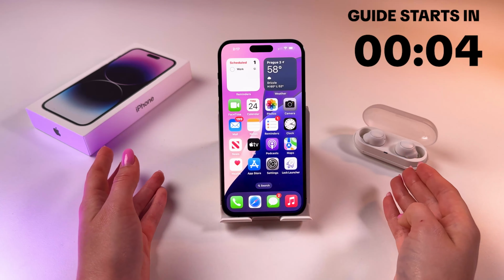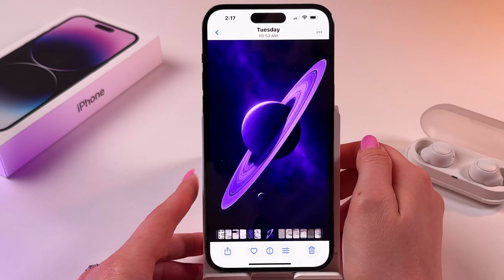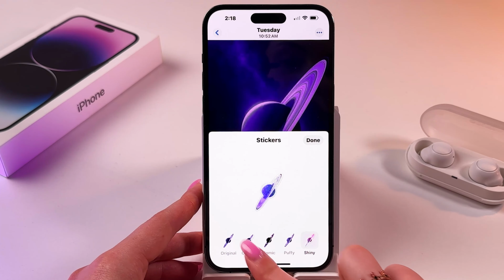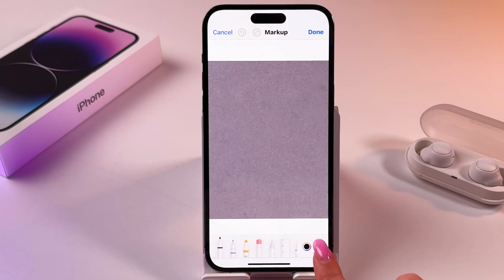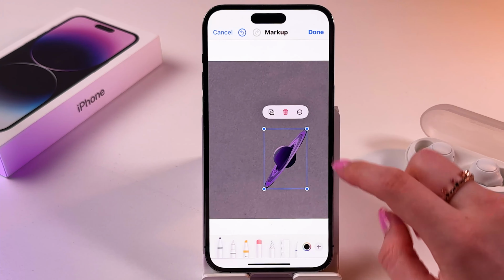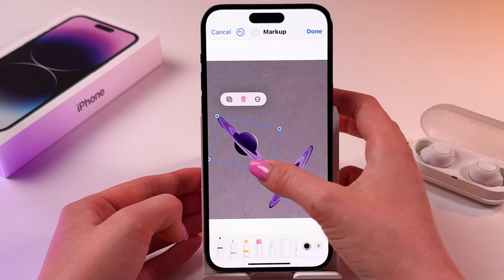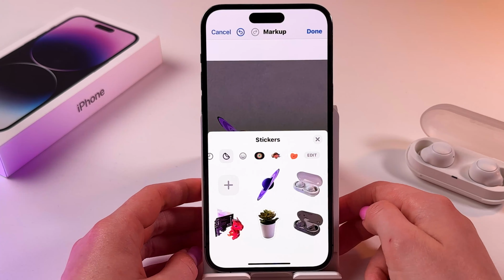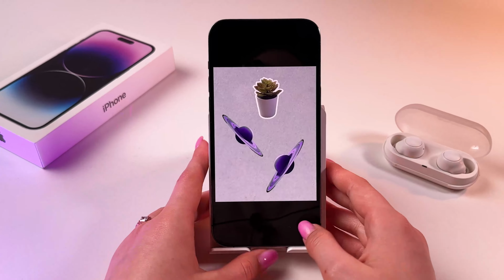How to Add Stickers to Photos on Your iPhone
Discover the simplest way to customize your photos by adding stickers, right on your iPhone! Are you ready to transform your ordinary photos into works of art with just a few taps? In this tutorial, I'll walk you through every step on how to use your iPhone’s Photos app to add fun and creative stickers to your images. Whether you want to add flair to your memories or just have fun decorating your pictures, this guide makes it easy for anyone to do! Stick around to see how you can also easily revert any changes if you decide you want to go back to the original photo.

This video also covers the following topics:
Enhancing Photos with Stickers Using iPhone
Tutorial on Sticker Addition to iPhone Photos
Place Stickers on iPhone Photos Easily